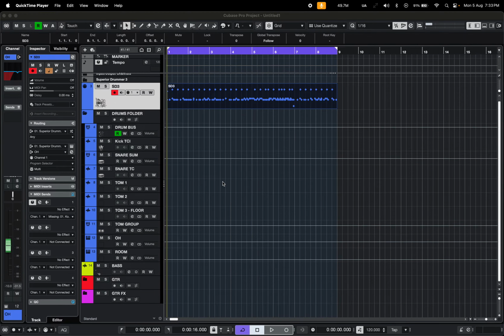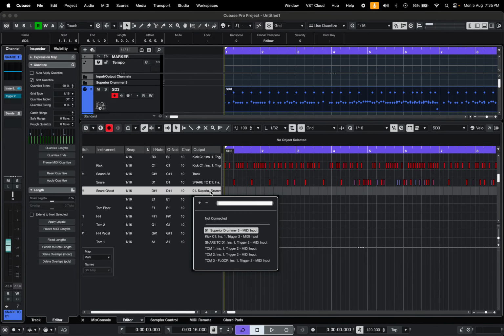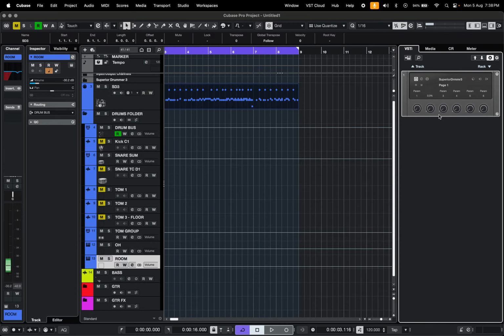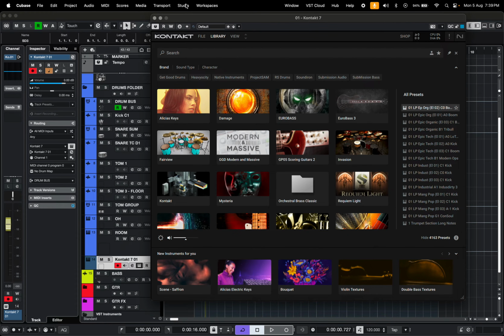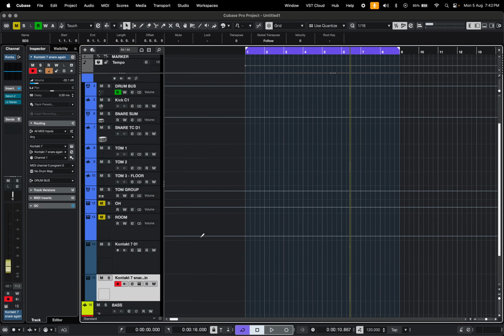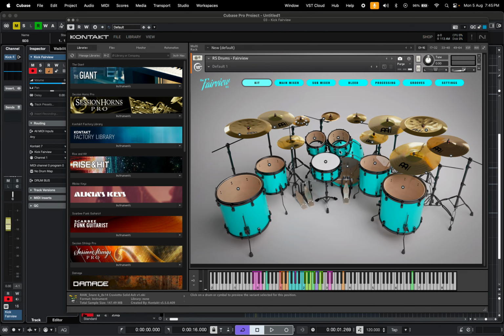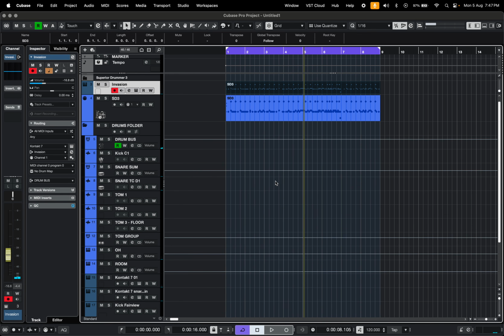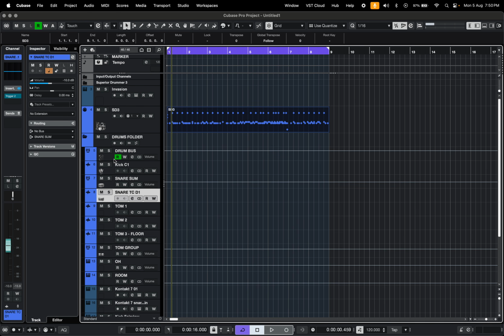Drums setup & midi sends, SD3, Trigger 2 in Cubase 13 Tutorial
how I usually go about layering drums and midi sends inside cubase 13 (Macbook Pro)
I highly recommend buying Trigger 2 so that you can layer your own drums which gives it more depth and hype.